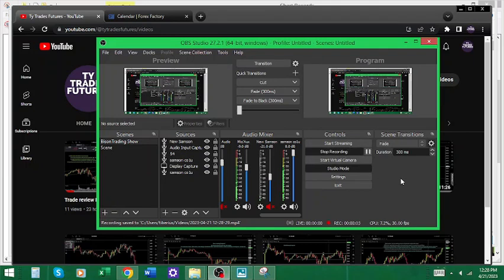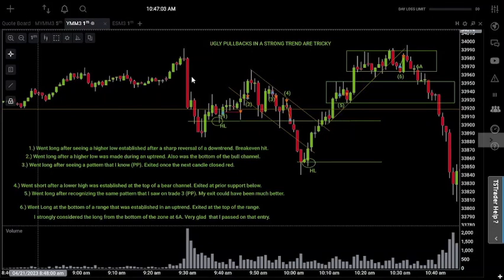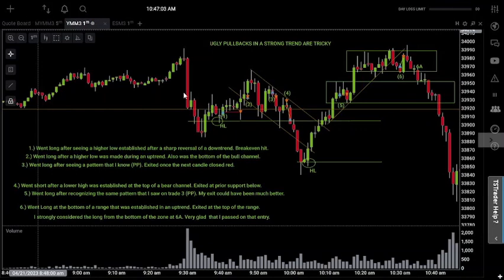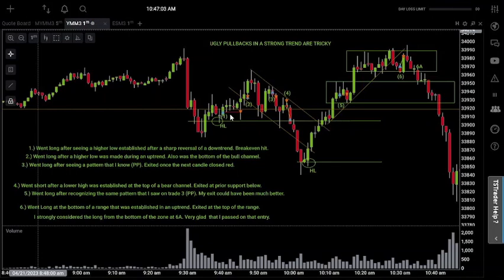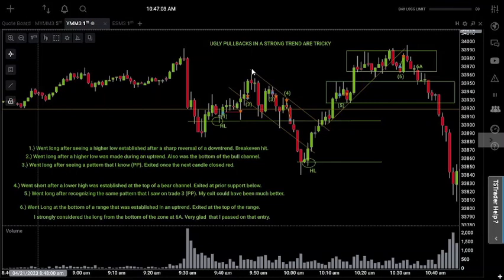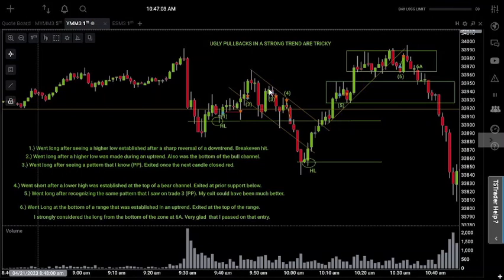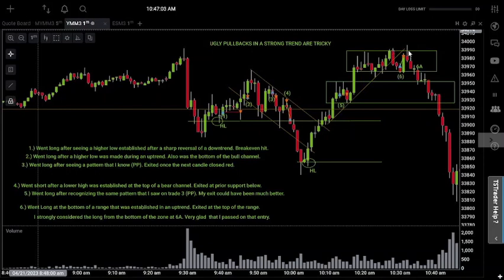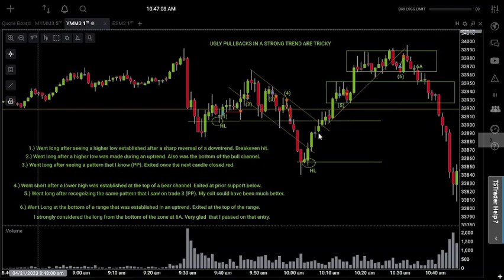Trade Review Day 10 (YMM3) 4- 21-2023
Hey everyone, The buyers and the sellers both showed their strength today. Lets take a detailed look at the trades that I took today!

What I discussed today:
00:00 - Start
00:15 - Gameplan
00:37 - Analysis of the open @ 9:30 am
01:18 - My go-to setup begins to form.
01:39 - Trade 1 Analysis
02:37 - Trade 2 Analysis
04:12 - Trade 3 Analysis
05:00 - Explaining why studying hard last night helped me out today.
06:46 - Showing examples of what I thought trade 3 would turn out to be.
08:03 - Why bullish chart patterns are less reliable during  a bearish market.
09:23 - Trade 4 Analysis
10:58 - My thoughts once we broke back above support.
11:58 - Trade 5 Analysis
13:37 - UGLY PULLBACKS IN STRONG TRENDS ARE VERY TRICKY.
14:41 - Trade 6 Analysis
15:19 - Why im glad I passed on the potential long setup @ 6A
16:51 - Final thoughts going into this weekend.